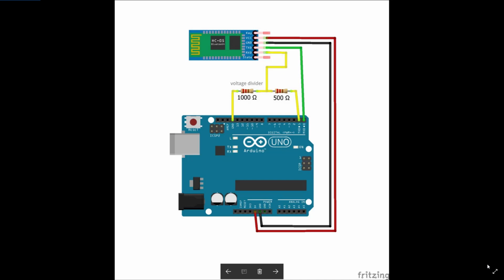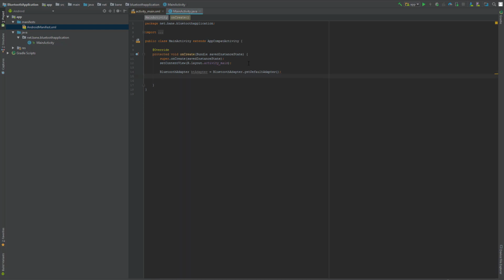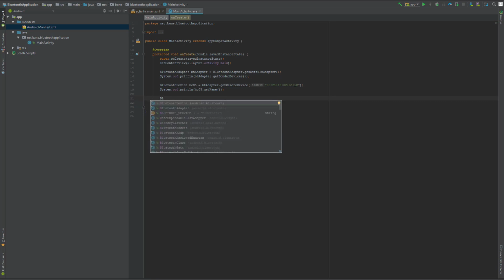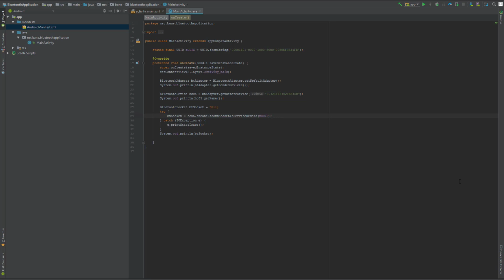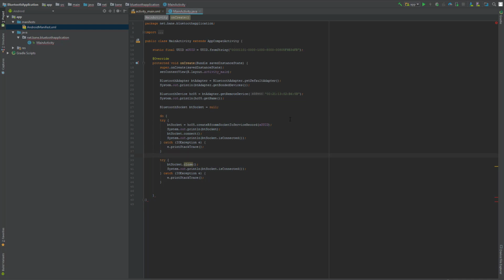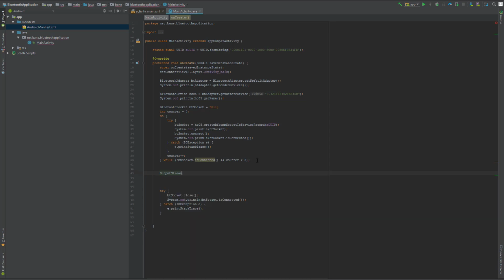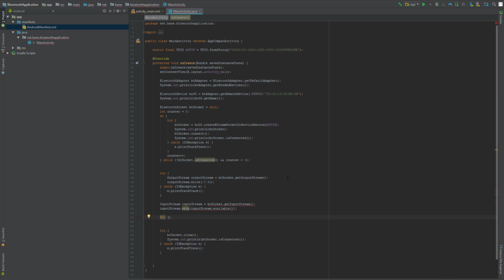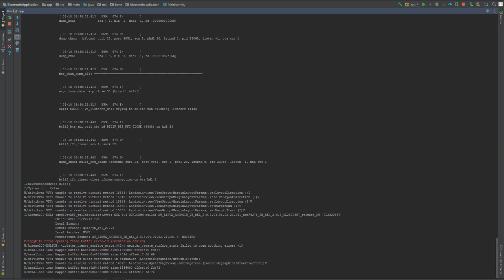Bluetooth for Android and Arduino HC-05 Module, Java implementation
Here's a concise instructional video on how to use Android mobile telephone to control Arduino microcontroller using HC-05 bluetooth adapter. The programming language that I used is Java in Android Studio.

package net.bane.bluetoothapplication;

import android.bluetooth.BluetoothAdapter;
import android.bluetooth.BluetoothDevice;
import android.bluetooth.BluetoothSocket;
import android.support.v7.app.AppCompatActivity;
import android.os.Bundle;

import java.io.IOException;
import java.io.InputStream;
import java.io.OutputStream;
import java.util.UUID;

    static final UUID mUUID = UUID.fromString("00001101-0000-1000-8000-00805F9B34FB");

    protected void onCreate(Bundle savedInstanceState) {
        super.onCreate(savedInstanceState);
        setContentView(R.layout.activity_main);

        BluetoothAdapter btAdapter = BluetoothAdapter.getDefaultAdapter();
        System.out.println(btAdapter.getBondedDevices());

        BluetoothDevice hc05 = btAdapter.getRemoteDevice("00:21:13:02:B6:5B");
        System.out.println(hc05.getName());

        BluetoothSocket btSocket = null;
        int counter = 0;
        do {
            try {
                btSocket = hc05.createRfcommSocketToServiceRecord(mUUID);
                System.out.println(btSocket);
                btSocket.connect();
                System.out.println(btSocket.isConnected());
            } catch (IOException e) {
                e.printStackTrace();
            counter++;
        } while (!btSocket.isConnected() && counter ‹ 3);

        try {
            OutputStream outputStream = btSocket.getOutputStream();
            outputStream.write(48);
        } catch (IOException e) {
            e.printStackTrace();

        InputStream inputStream = null;
        try {
            inputStream = btSocket.getInputStream();
            inputStream.skip(inputStream.available());

            for (int i = 0; i ‹ 26; i++) {

                byte b = (byte) inputStream.read();
                System.out.println((char) b);

        try {
            btSocket.close();
            System.out.println(btSocket.isConnected());
        } catch (IOException e) {
            e.printStackTrace();

Note: Youtube does not allow angled brackets in the description, so I used the big angle bracket (‹) character instead. Please replace with the regular less-than sign.